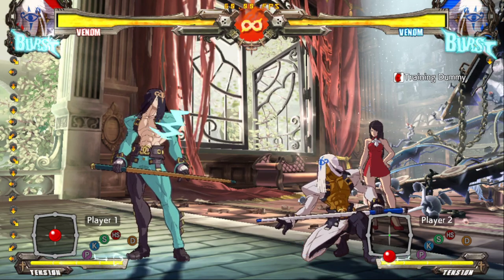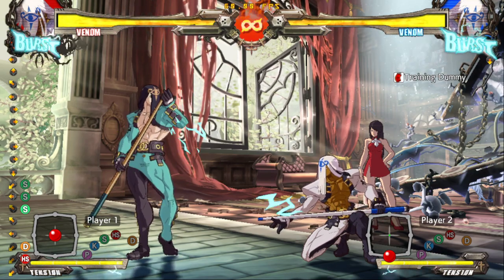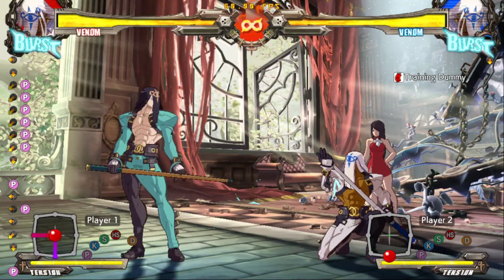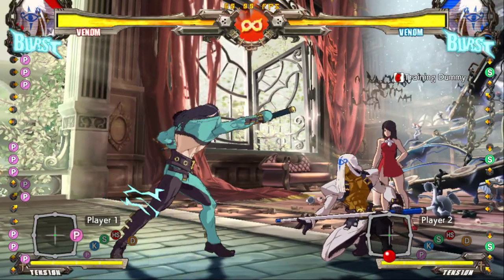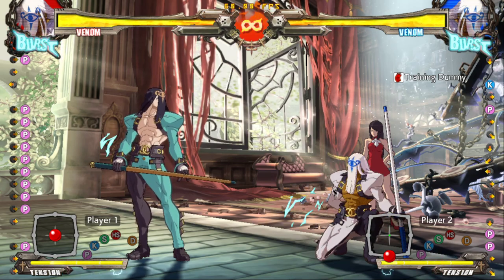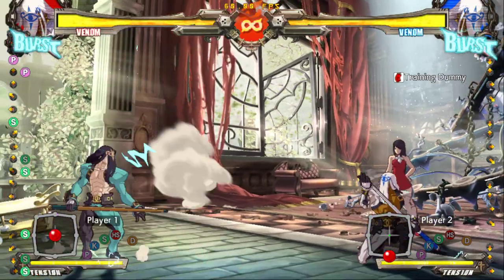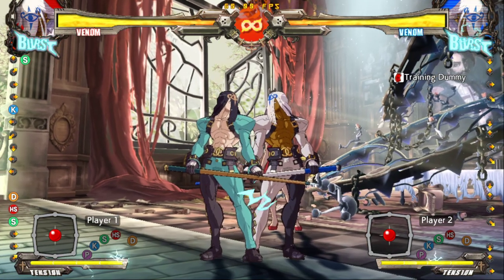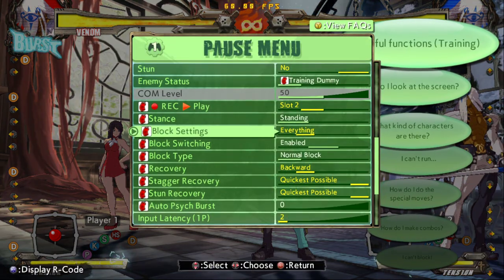The Xrd Venom Comprehensive Guide, How It All Works (Guilty Gear Xrd Rev 2)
00:00 Intro
2:37 Basic Strategy
4:14 Movement
5:24 P Normals
21:39 K Normals
27:15 S Normals
38:01 H Normals
47:05 D Normals
54:47 Throws
1:04:06 Dead Angle Attack
1:05:50 Ball Set
1:23:51 QV
1:40:15 Stinger Aim
1:49:55 Carcass Raid
2:01:16 Teleport
2:04:45 Mad Struggle
2:10:50 Double Head Morbid
2:16:34 Dark Angle
2:22:22 Red Hail
2:23:37 Bishop Run Out
2:27:53 Basic Pressure
2:28:58 Stinger YRC in Pressure
2:31:53 Basic Combo & Oki
2:38:20 BNBs
2:47:24 Resources
2:51:35 Players to Watch

Match Footage:
- Xrd match database that has years of matches on it and is always getting actively updated with new ones

- Curated match videos taken from the Mikado streams, focusing videos on certain strong players that happened to be playing

- Jonio's youtube channel which has all of the archived stream footage from the Mikado arcade streams, this includes casual play, 1v1 and 3v3 tournaments, special long sets, etc. This stream was vital to the games growth so show some love

Venom Player Streams:
- FC's youtube stream. Strong Japanese player who still actively plays in Japan on PS4. He streams very often and has a lot of good sets with strong players

- Legacy Venom player, super knowledgeable about Venom and Guilty Gear in general. He has said that he may not be playing Venom again when picking Xrd back up for rollback to avoid mixing himself up wit h +R Venom, but will still be worth the follow

- My stream. I will be trying to stream again once rollback hits, and I'm always up for answering questions and having discussions about Venom stuff

Players to Watch:
JP: Fino, Isamu, 310 (pronounced Satou), Sanma, Pako, FC, Keiichi
NA: PepperySplash, Hursh, BlackSNAKE, Ryan Hunter, Takeahnase, Pzooo, sWiggn
EMEA: Mirri, Gerran, Badoor